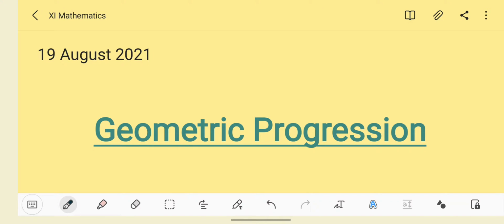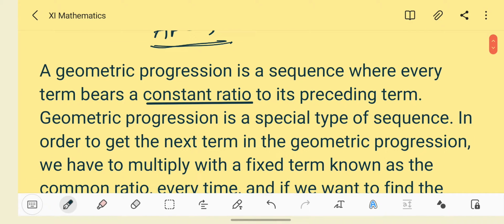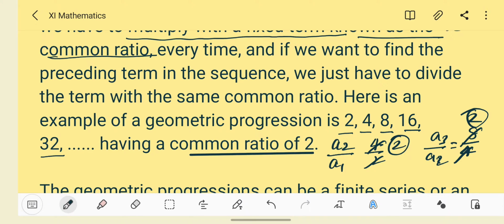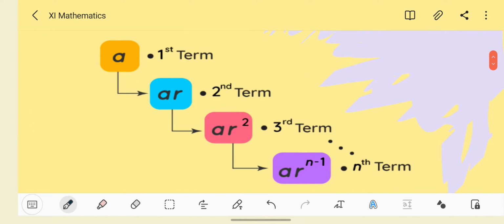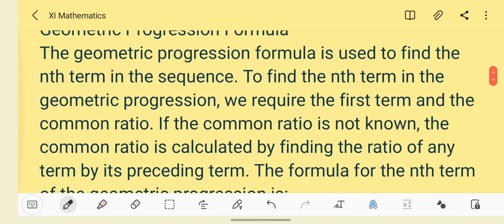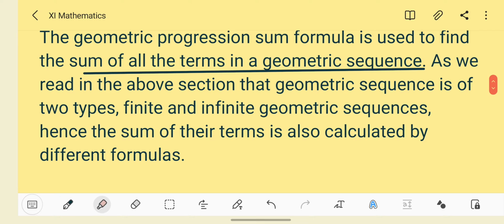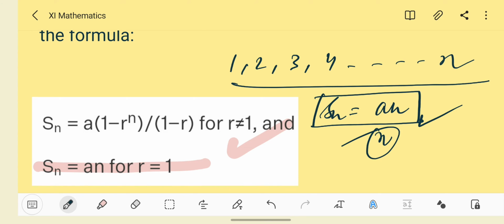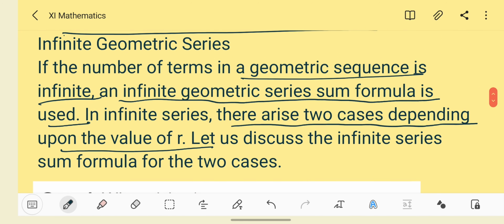XIC19, Mathematics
Geometric Progression